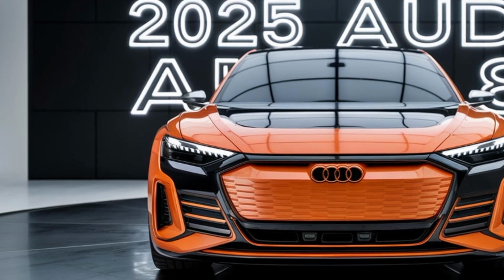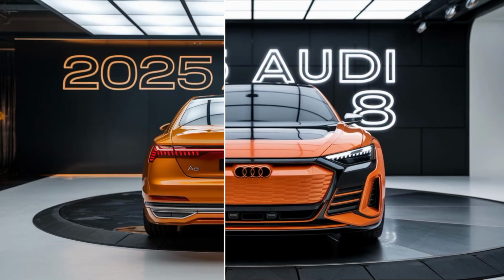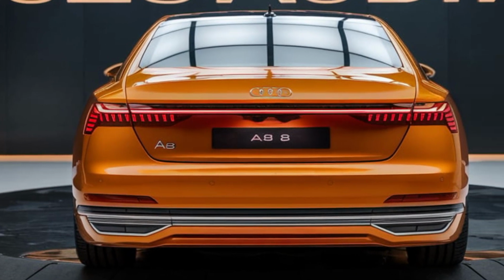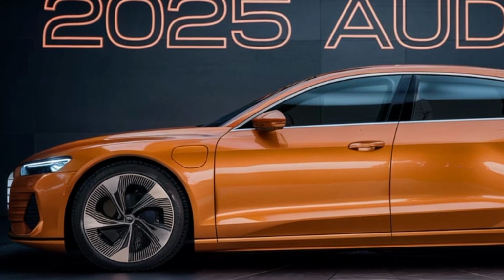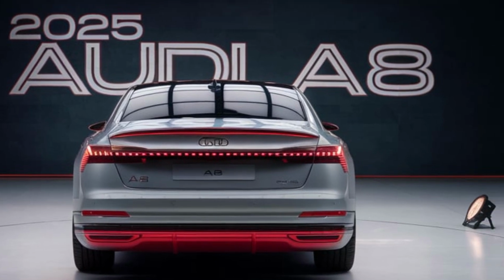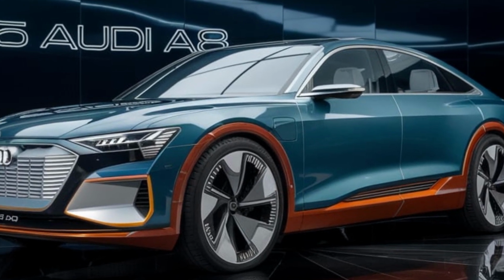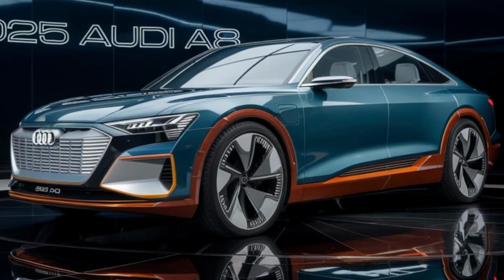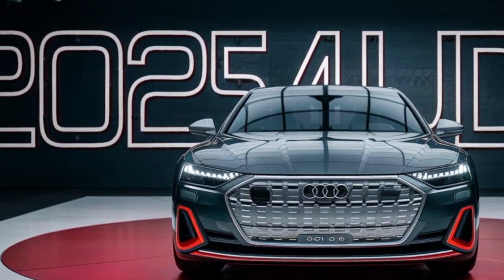2025 Audi A8 - The FUTURE of Luxury Cars Has Arrived! You Won’t Believe What’s Inside!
The 2025 Audi A8 is here, and it's nothing short of extraordinary! With cutting-edge technology, jaw-dropping performance, and a level of luxury that redefines what a premium sedan can be, this is a car you have to see to believe. From its futuristic design to its next-gen autonomous features, the 2025 Audi A8 is changing the game. Watch this video to uncover all the secrets of Audi's flagship sedan, and get an exclusive first look at the future of luxury driving!

1. "2025 Audi A8 Review: Why It’s the Ultimate Luxury Sedan!"

2. "Is the 2025 Audi A8 the Most Advanced Car Ever Made?"

3. "Inside the 2025 Audi A8: Tech, Luxury, and Performance Reimagined!"

4. "2025 Audi A8 vs. Mercedes S-Class: Which Is the Better Luxury Sedan?"

5. "2025 Audi A8 First Drive: A Game-Changer in the Luxury Car Market!"

6. "2025 Audi A8: The Most Futuristic Car You Can Buy Right Now!"

7. "2025 Audi A8 Walkaround: A Glimpse Into the Future of Luxury!"

8. "How Audi’s 2025 A8 Redefines Technology and Comfort!"

9. "2025 Audi A8: The Ultimate Flagship Sedan for the Ultra-Rich!"

10. "What Makes the 2025 Audi A8 Stand Out in a Crowded Luxury Sedan Market?"